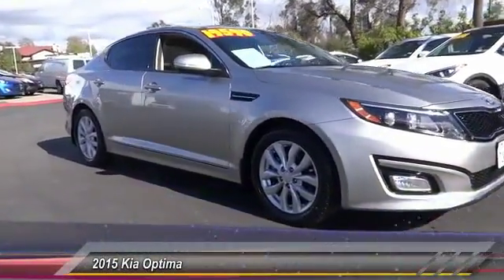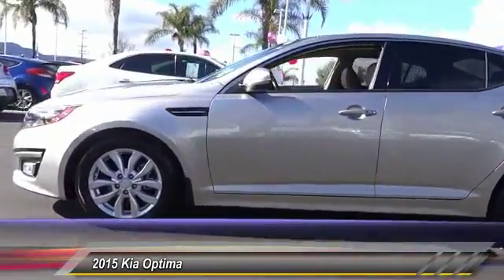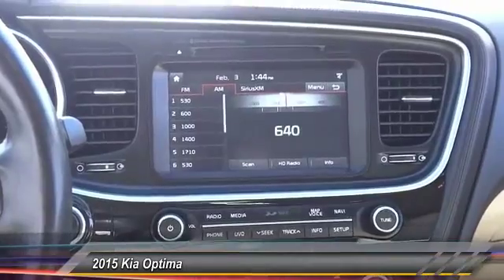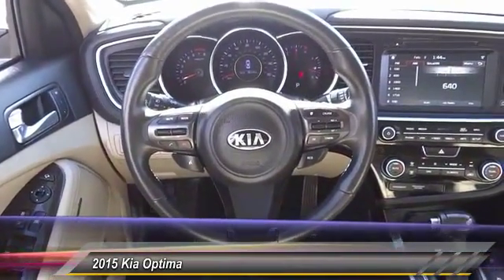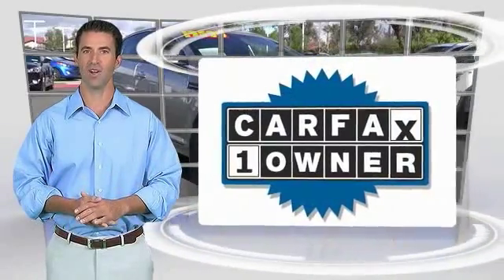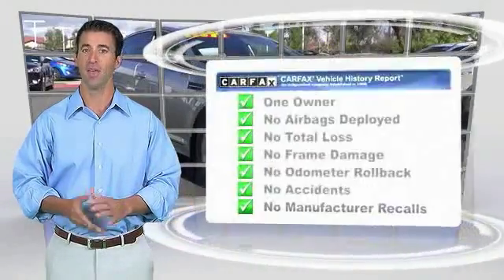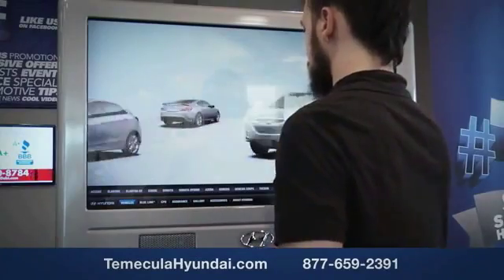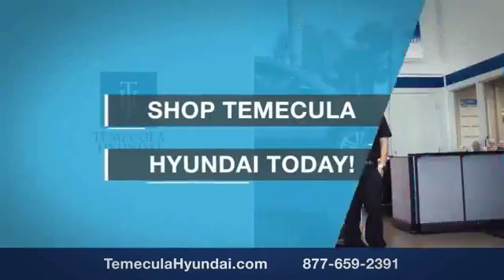2015 Kia Optima TEMECULA MURRIETA MENIFEE HEMET CORONA ESCONDIDO 170693A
2015 Kia Optima 4DR SDN EX

Temecula Hyundai
27430 Ynez Rd.

TEMECULA HYUNDAI PROUDLY SERVING TEMECULA, MURRIETA, MENIFEE, HEMET, CORONA, ESCONDIDO, AND SURROUNDING SOUTHERN CALIFORNIA LOCATIONS. THIS BROWN 2015 Kia OPTIMA IS EQUIPPED WITH A Engine: 2.4L DOHC I4 GDI, AUTOMATIC TRANSMISSION, AND RECEIVES AN ESTIMATED 23 City/34 Hwy MPG. 2015 Kia OPTIMA 4DR SDN EX Clean Carfax!, ***One Owner***, Non-Smoker, Remaining Factory Warranty, Look at the Miles!, Back up Camera, and Bluetooth. Technology Package (SSH) (Blind Spot Detection w/Cross-Traffic Alert and LED Positioning Lights), ABS brakes, Compass, Electronic Stability Control, Front dual zone A/C, Heated door mirrors, Illuminated entry, Leather Seat Trim, Low tire pressure warning, Remote keyless entry, and Traction control. Save Now! If you've been thirsting for just the right 2015 Kia Optima, well stop your search right here. This is the ultimate car that is sure to fit your needs. This great Kia is one of the most sought after used vehicles on the market because it NEVER lets owners down. Come See Us Today at Temecula Hyundai! Stock #: 170693A | VIN: 5XXGN4A77FG407291 | 2015 Kia Optima 4dr Sdn EX POWER WINDOWS SECURITY SYSTEM AIR CONDITIONING Temecula Hyundai FOR DRIVERS IN THE GREATER TEMECULA, MURRIETA, MENIFEE, HEMET, CORONA AND ESCONDIDO AREAS, YOUR SOURCE FOR INCREDIBLE HYUNDAI MODELS IS TEMECULA HYUNDAI 27430 YNEZ RD TEMECULA, CA 92591